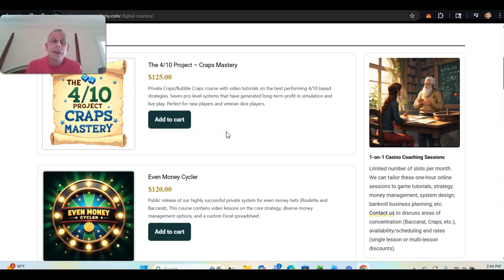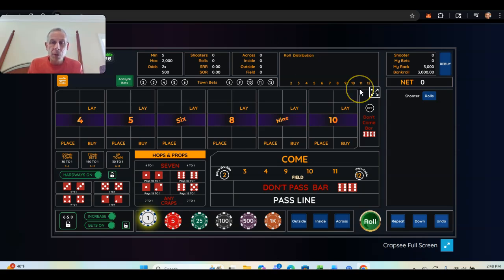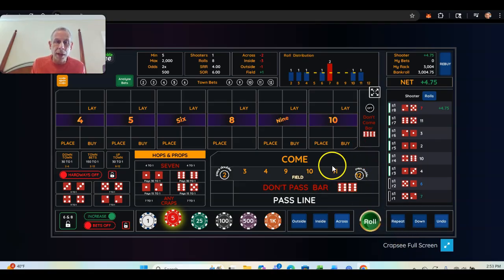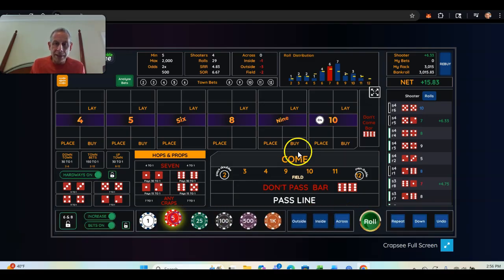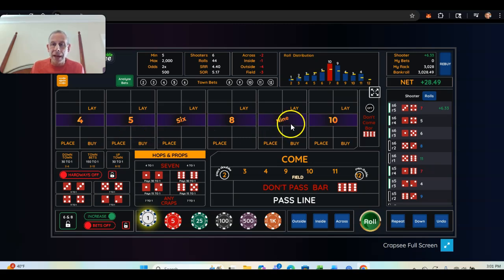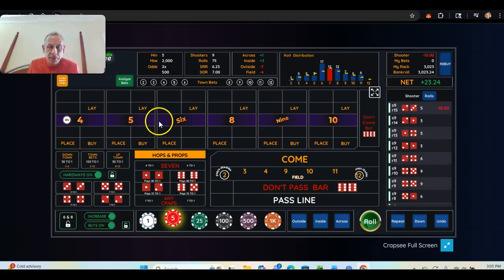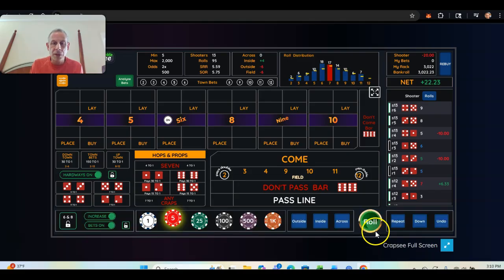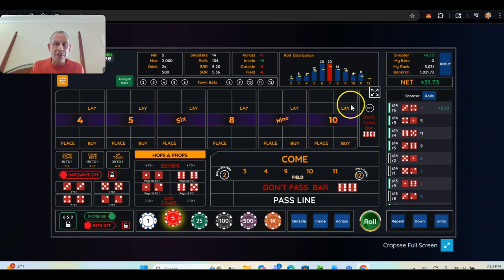Bubble Craps 'The 5 & 10 Bounce' - Awesome Probability Driven Strategy 💵💵💰💰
CasinoIncomeAcademy.com